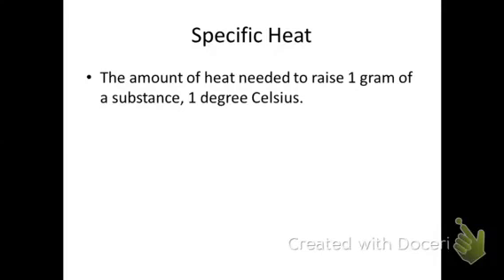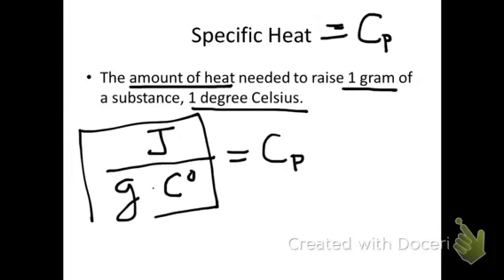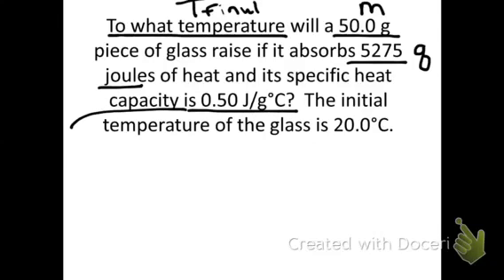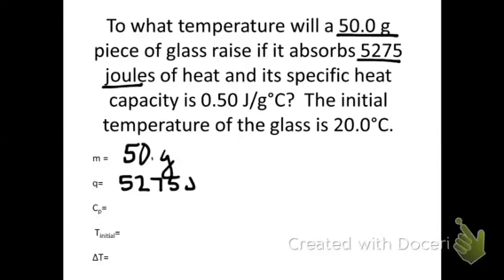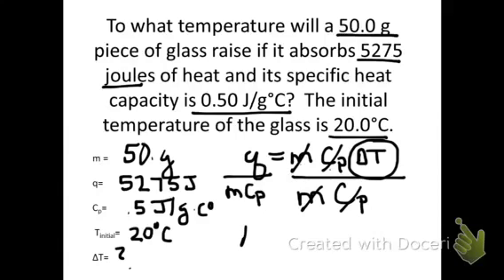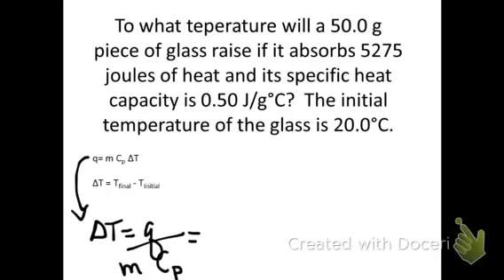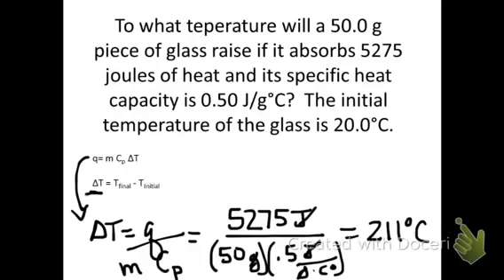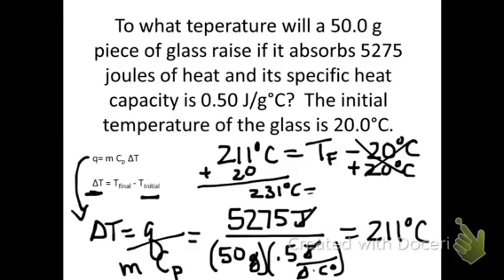Specific Heat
Solving a specific heat problem